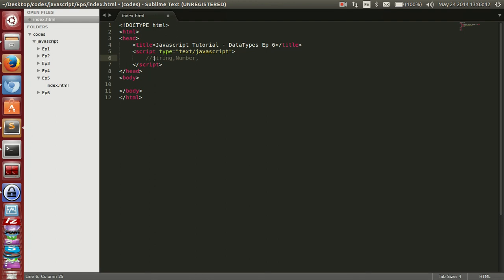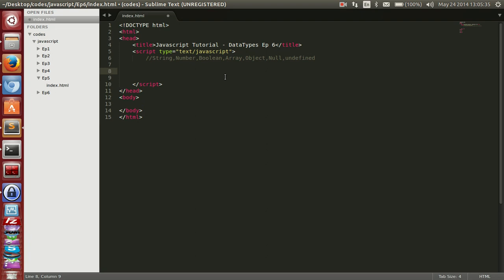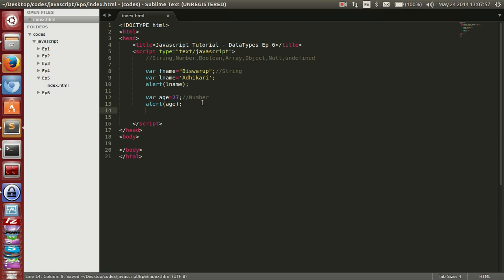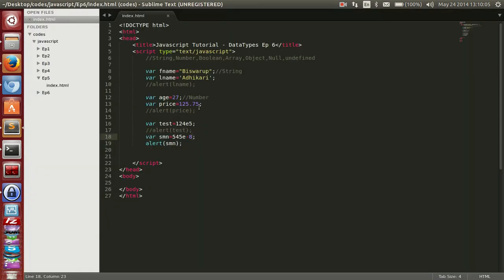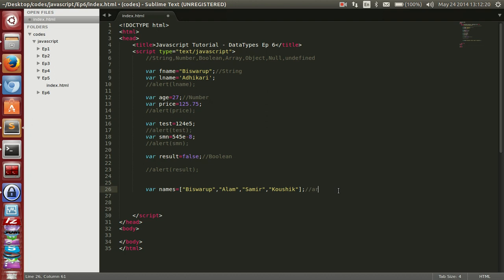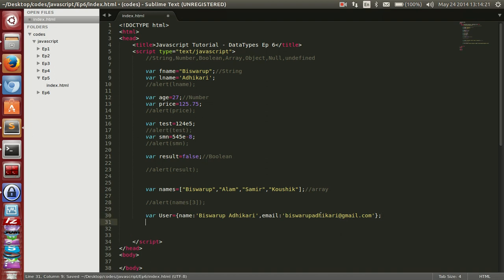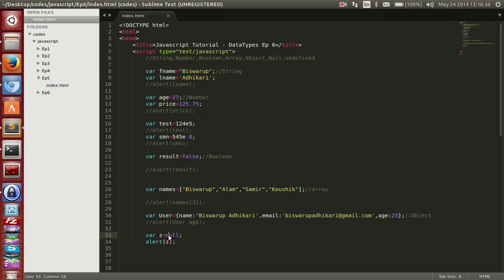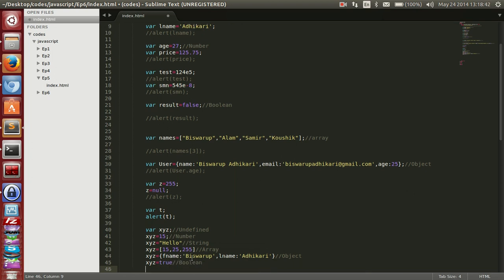006 Javascript Tutorial Javascript DataTypes Ep 6